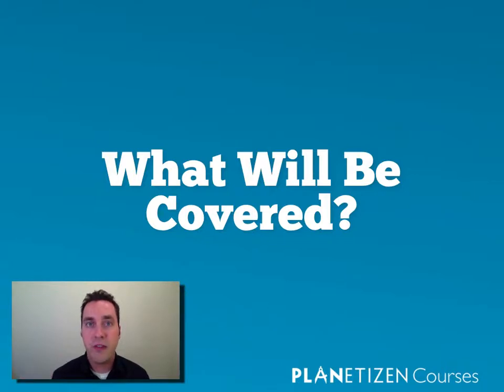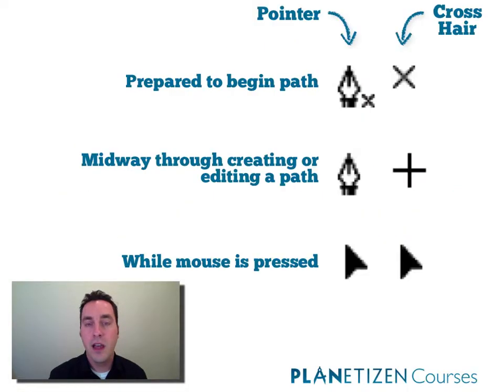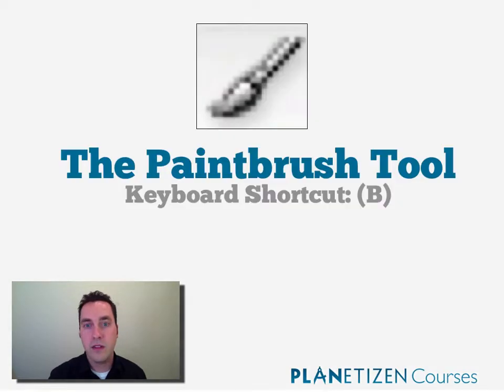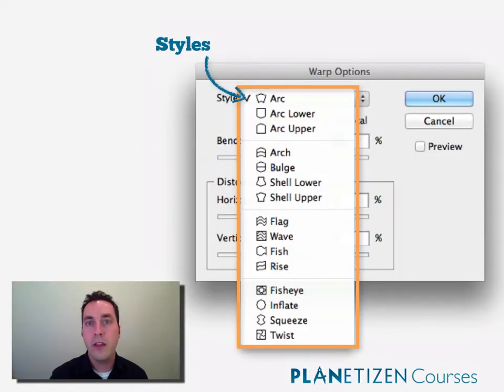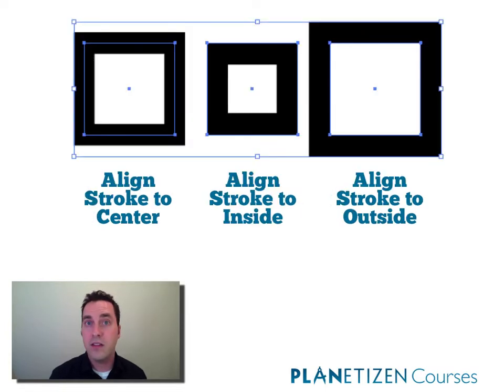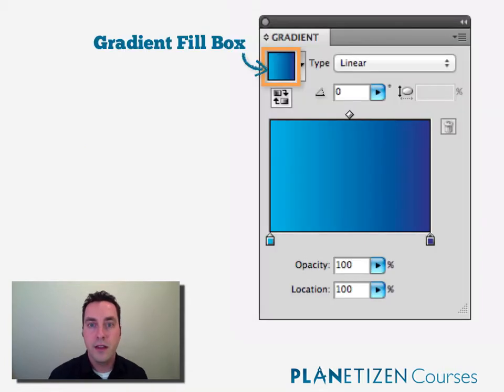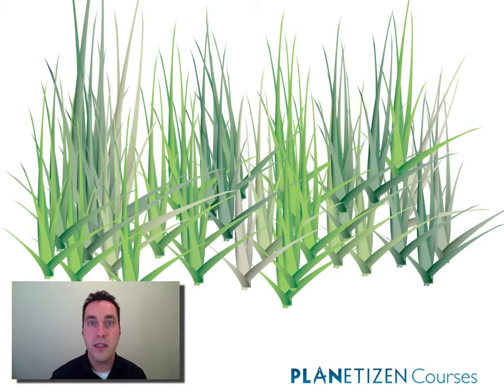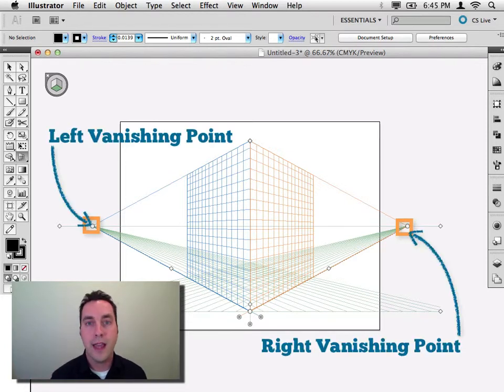Illustrator for Planners - Intermediate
Adobe Illustrator is widely recognized among design professionals as the premier vector drawing software, with many valuable design and mapping applications for urban planning. This course builds upon the Introduction to Illustrator course, giving you step-by-step instructions on some of the more complex tools that come with Illustrator CS5.